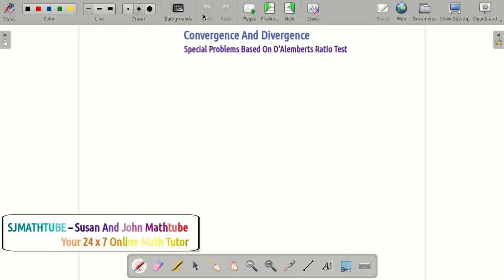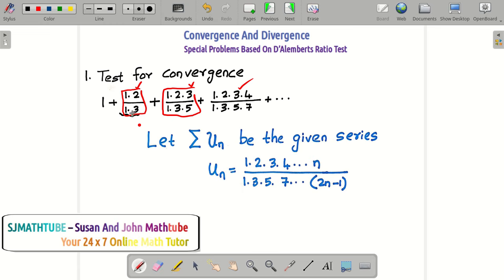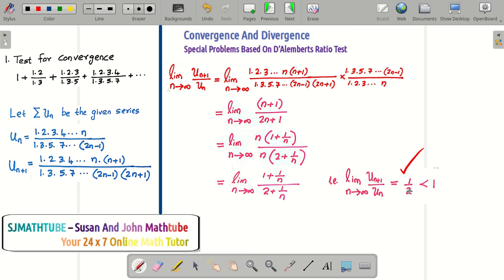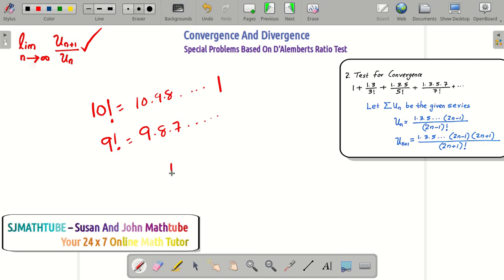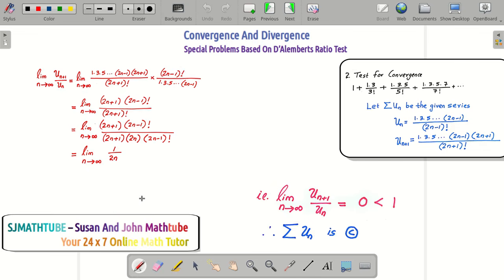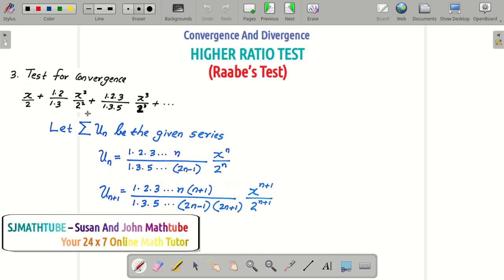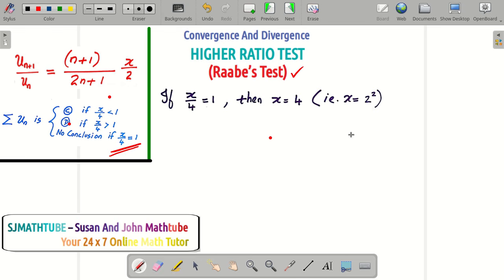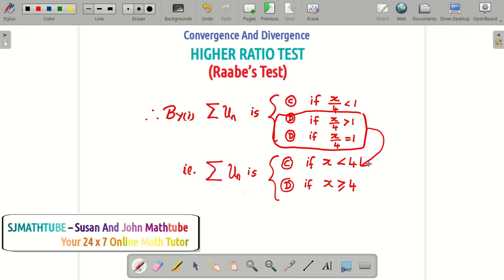Convergence and Divergence - PART 6 - ENGINEERING MATHEMATICS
Susan And John Math Tube (SJMATHTUBE) Is a Channel Dedicated to Promote the Mathematical Concepts And Knowledge. The Videos are created by a few Math enthusiasts and the language used is English. If you like our videos and if you want us to make more videos like this please subscribe, share and press the bell icon to get the notification when we upload new videos.